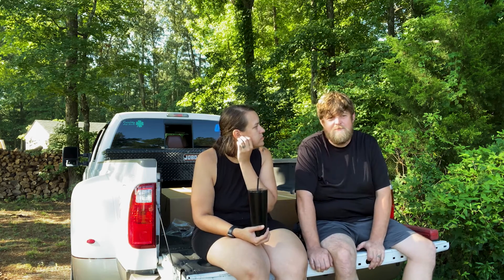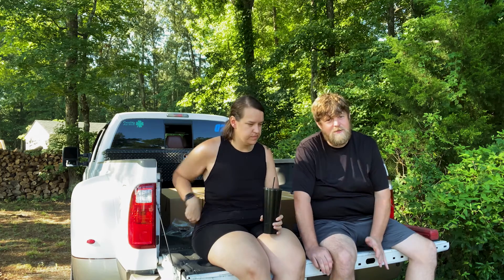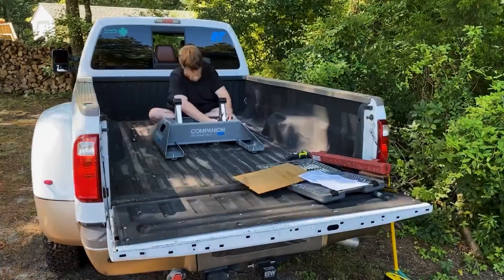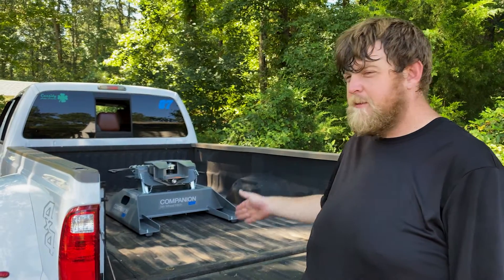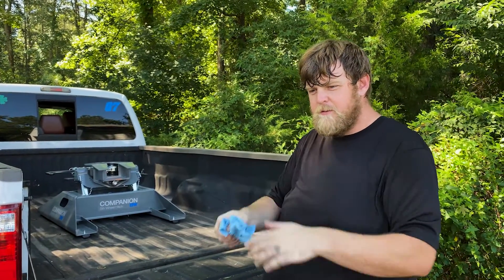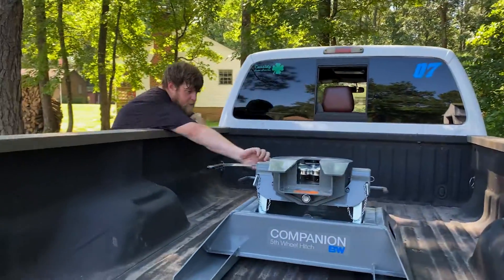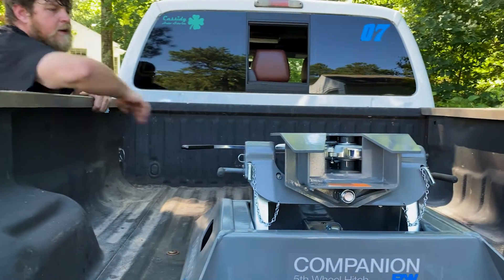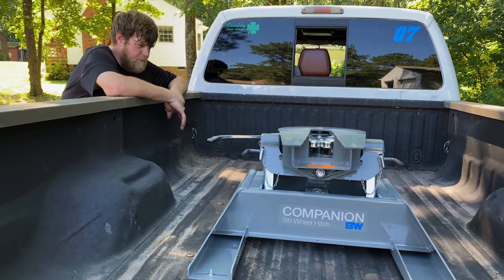Install a B&W Companion 5th Wheel Hitch on F350 DRW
When we decided to buy a 2020 Reflection 5th wheel camper, we didn't have a way to tow it! But we did have the B&W Turnoverball under-bed mounting system so we bought this - plus we love B&W hitches (and we paid for everything ourselves - no sponsorship here).

// the MAC house //
We're a childfree (by choice) couple with two rescue dogs, Roxy, a Labrador Retriever mix and Rufus, a Beagle Hound mix. We work full time (April is a Graphic and Web Designer, Chris is a Diesel Mechanic) but love traveling whenever we can. The biggest drawback to traveling was the dogs! We decided to purchase a small travel trailer in 2019 to have our own space, bring the dogs, and get outside more. After a *cramped* first camping trip in a tiny travel trailer, we upgraded to a new 2020 Grand Design Reflection 337RLS we've deemed "the mobile MAC house".

This world can be ugly and life can be so painful, we often asked ourselves, WHERE IS THE WONDER? Wonder is defined as a feeling of surprise mingled with admiration, caused by something beautiful, unexpected, unfamiliar, or inexplicable. Our answer became life is short and the world is wide - find the wonder! So we started this channel to share our weekend wonder adventures, including everything related to our camper, Rosie the Reflection, the towns we visit, and our *fun* weekend activities.

// MUSIC, SOUND, PHOTOS //
Envato Elements
Motion Array

// GEAR //
Nikon D3400
iPhone 11 Pro Max and SE
Adobe CC // Premiere Pro, After Effects, Photoshop